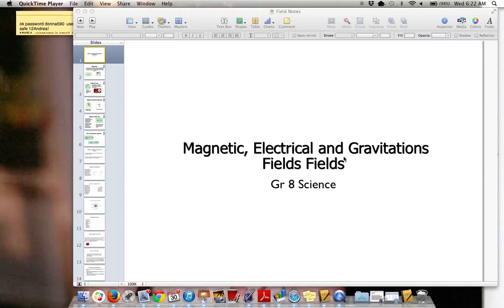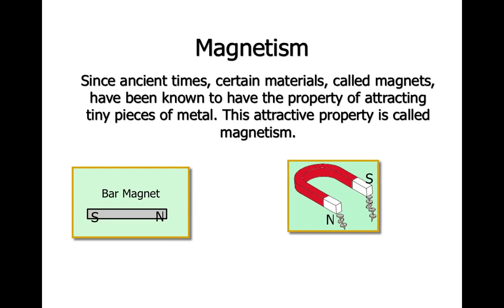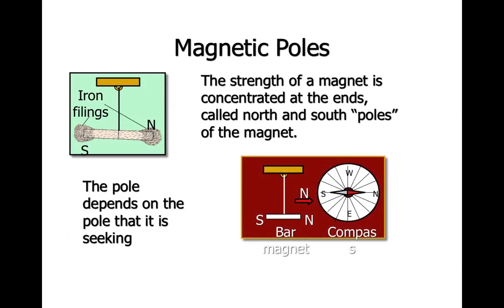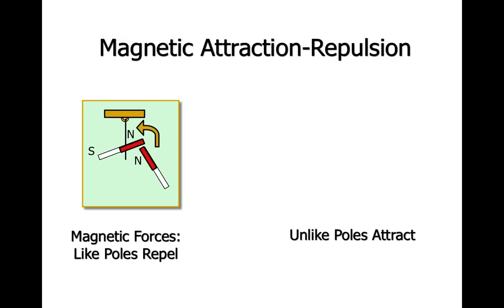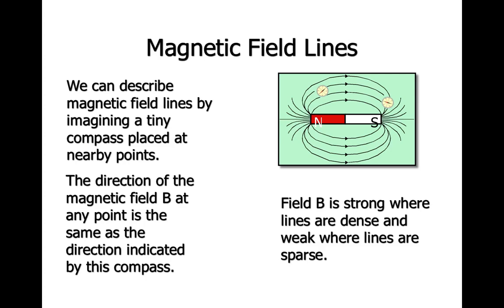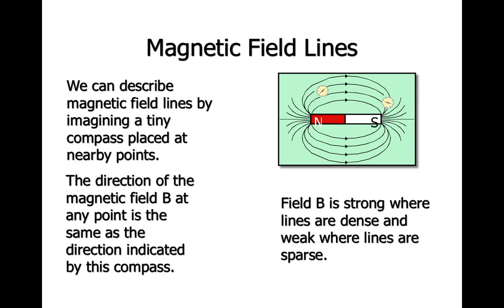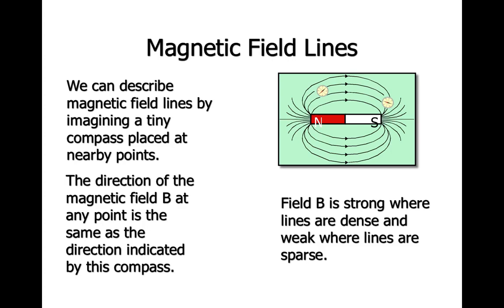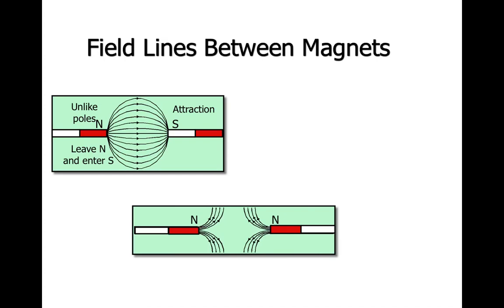Magnetic Field Audio Notes